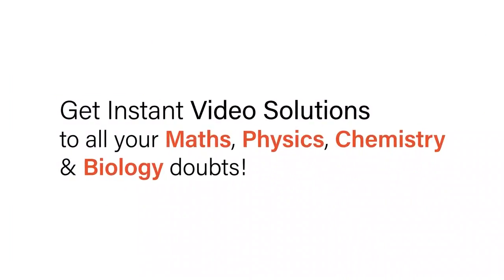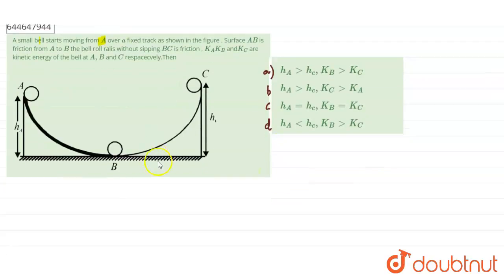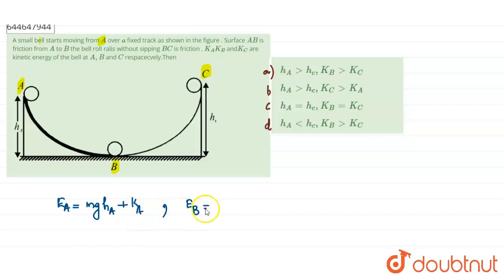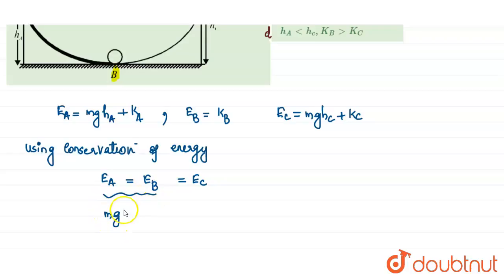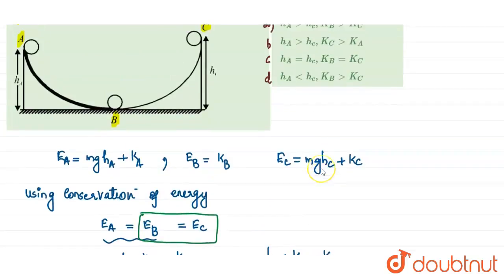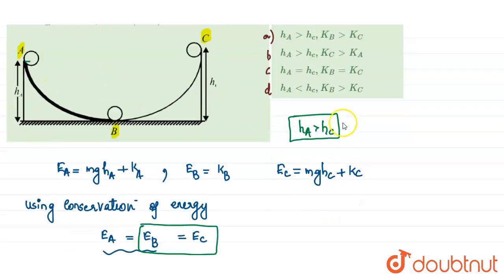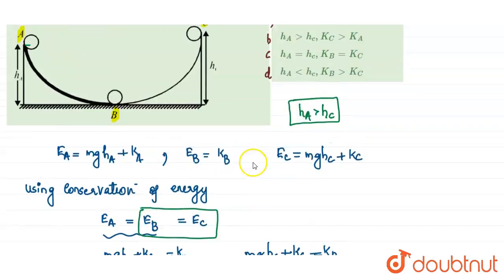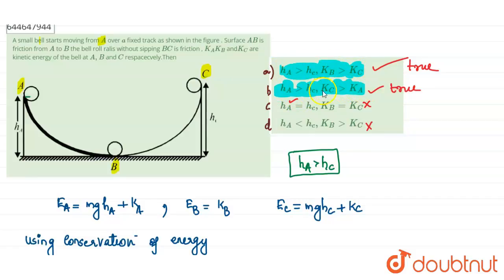A small bell starts moving from A over a fixed track as shown in the figure . Surface AB is fric...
A small bell starts moving from A over a fixed track as shown in the figure . Surface AB is frictionfrom A to B the bell roll ralis without sipping BC is friction , K_(A)K_(B) and K_(C) are kinetic energyof the bell at A, B and C respacecvely.Then
Class: 12
Subject: PHYSICS
Chapter: ROTATIONAL MOTION
Board:IIT JEE

👉 Have Any Query? Ask Us.